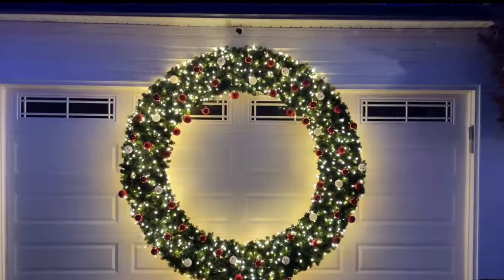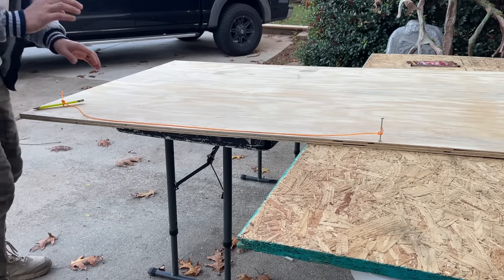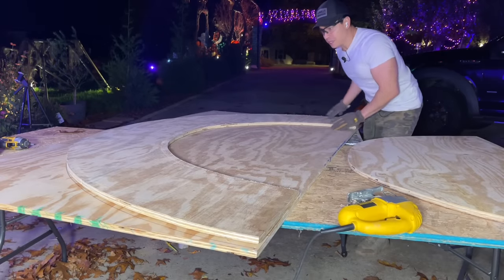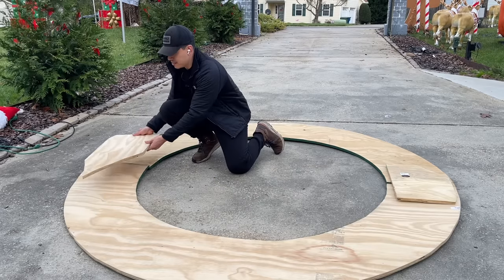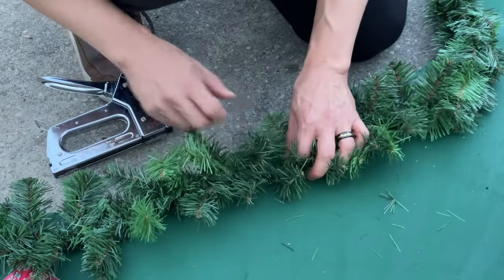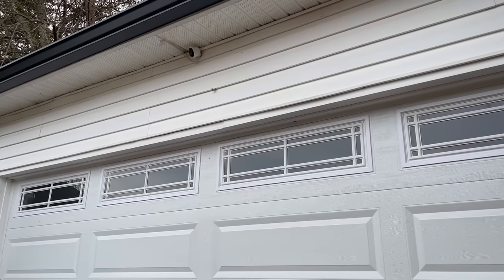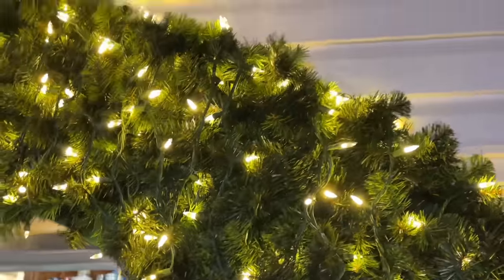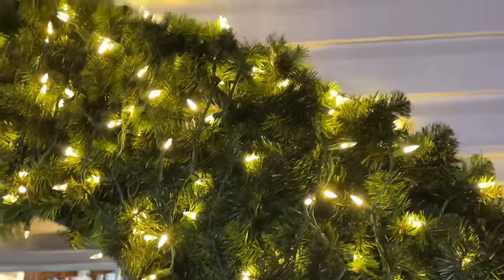8FT CHRISTMAS WREATH - TUTORIAL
Join me as I make an 8ft tall wreath for Christmas!
This wreath will be the centerpiece of your holiday decorations!

Supply List:
Garland (sturdy type with posable branches)

3/4in plywood (available at your local hardware store)

LED Christmas lights (I used 10 boxes. Each box had 100 lights)

Ornaments (optional)

Jigsaw
5.5-Amp Variable Speed Keyless Corded Jigsaw

Jigsaw blades
3-Pack 3-1/4-in T-shank Bi-metal Jigsaw Blade Set

Staple Gun
Manual Staple Gun

Wood Staples
3/8-in Leg x 3/8-in Medium Crown 18-Gauge Heavy-Duty Staples (5000-Per Box)

Exterior  latex paint (one quart): Color - Wilderness (Valspar)

0:10:57 I Canon and Variation

"Scott Buckley - Midvinter" is under a Creative

"Scott Buckley - Frankincense And Myrrh" is under a